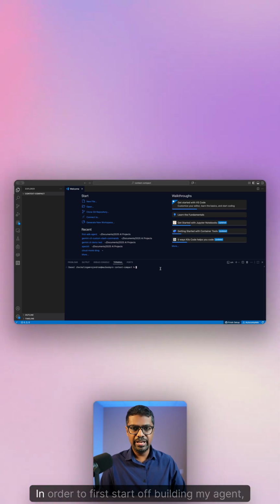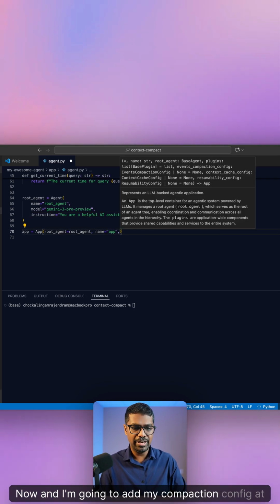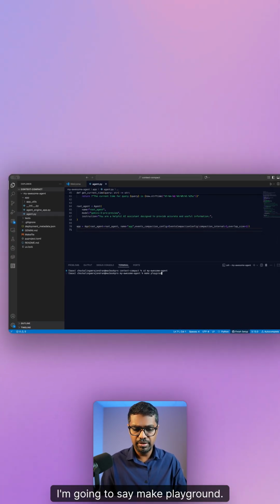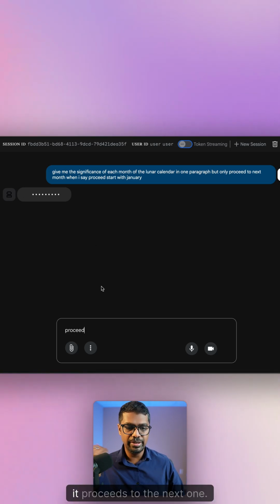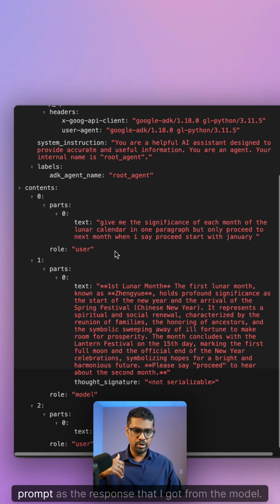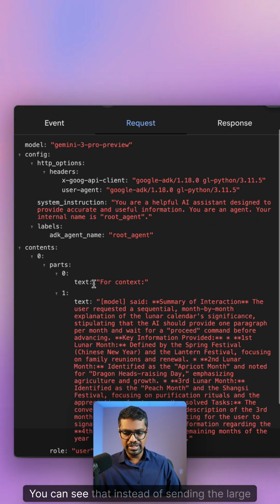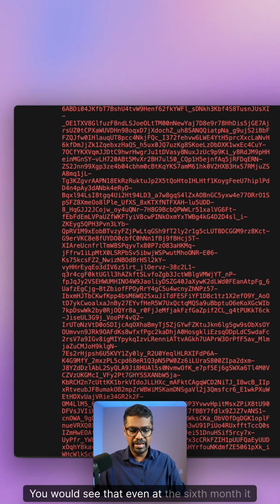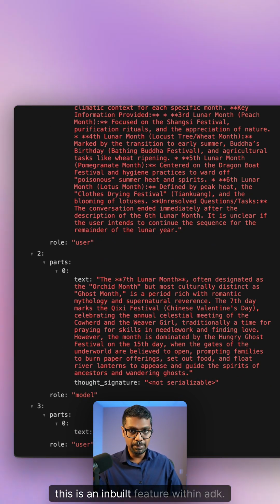Google ADK Compaction Step by Step Technical Walkthrough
In this hands-on tutorial, we move from theory to code. I'll show you exactly how to implement Context Compaction using the Google Agent Development Kit (ADK) framework to drastically reduce your token count and latency.

We start with the Agent Starter Pack and walk through the configuration code, followed by a live demo in the ADK Playground to prove the results.

In this video, we cover:

Code Setup: Importing and defining the events_compaction_config at the app level.

Configuration: Setting the compaction_interval (3) and overlap_size (1).

Token Analysis: Inspecting the session logs to see the token count drop from 1145 to 926 using automatic summarization.